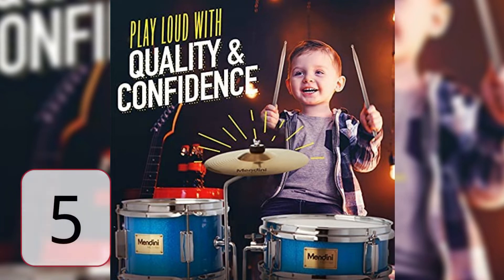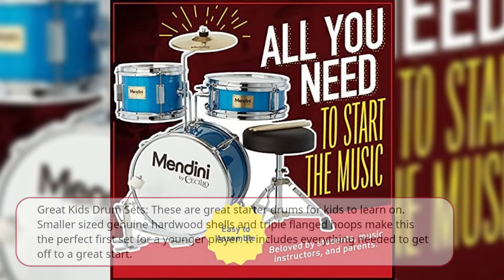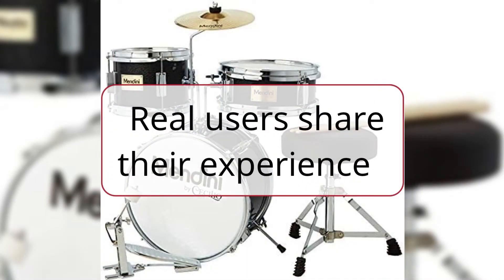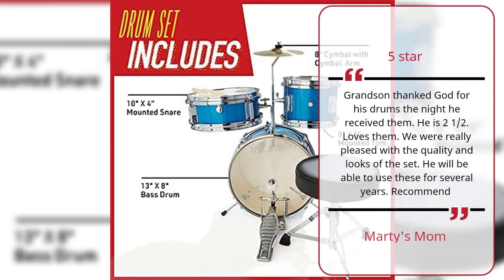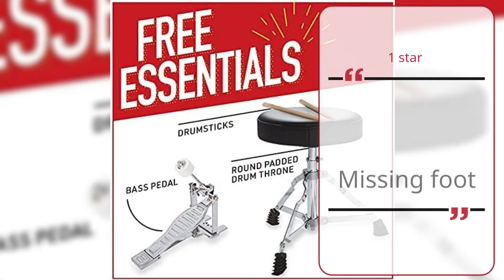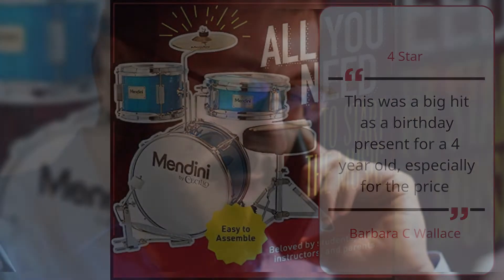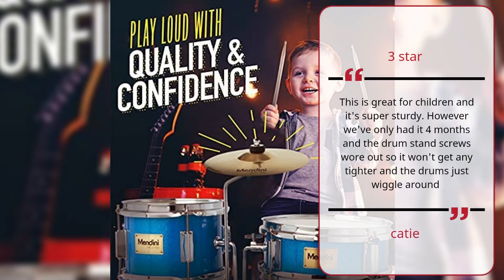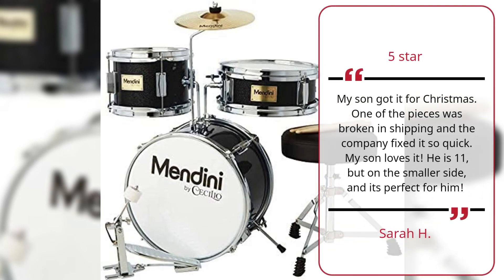Mendini By Cecilio Kids Drum Set Junior Kit w 4 Drums Bass, Tom, Snare, Cymbal, Drumsticks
Great Kids Drum Sets: These are great starter drums for kids to learn on. Smaller sized genuine hardwood shells and triple flanged hoops make this the perfect first set for a younger player. It includes everything needed to get off to a great start.
High Quality, Great Sound: The drum kit for kids not only looks shiny, vibrantly colored and glittery, but the kids drums are durably made. They are strong to sustain continuous play while producing a great sound.
Drum Set Includes: The kid drum set comes with 1 bass drum (8”x13”, 4 lugs, bass drum foot pedal), 1 mounted tom drum (6”x8”, 4 lugs), 1 mounted snare drum (4”x10”, 4 lugs) and 1 cymbal (8” with cymbal arm).
Music Accessories: In addition to the kids musical instruments, the drum kit comes with a pair of wooden kids drumsticks so the playing can start right after setup. It also includes a round padded drum throne with adjustable height.
Easy To Assemble: To avoid damage to the well-crafted music instruments for kids during shipping, the drum sets & set components come unassembled. Easy-to-follow instructions are included. The set takes up very little space.